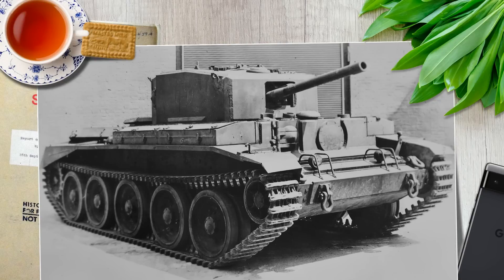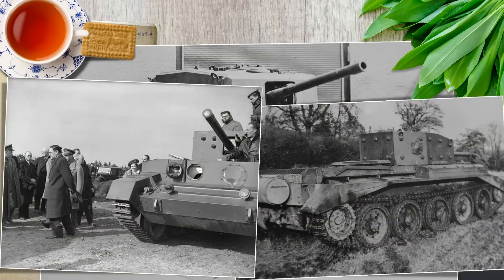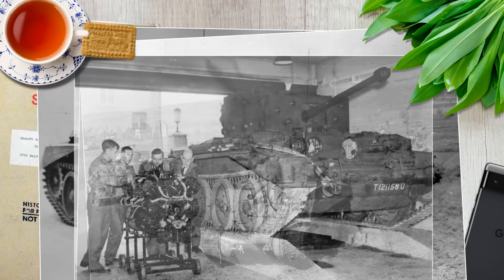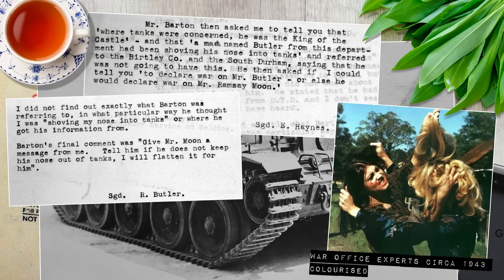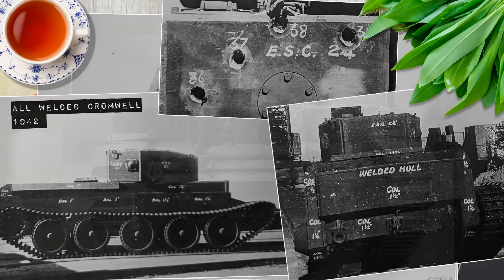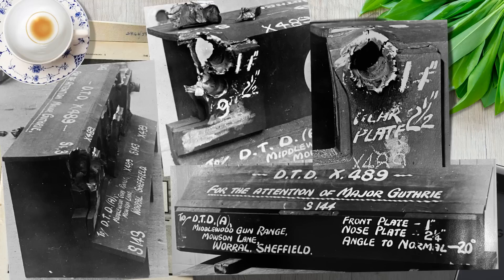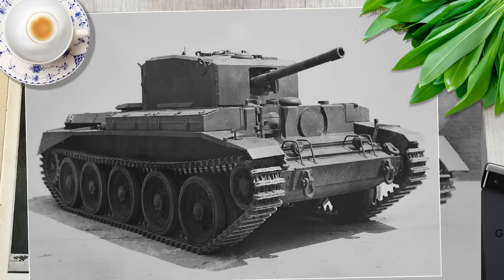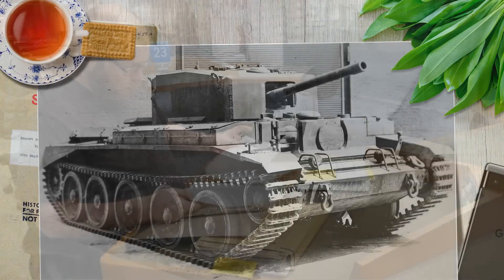Heavy Cromwell - Tank Design & Development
Today’s video will take a closer look at the development of Cromwell and the testing and design of the heavy armour applique packs by Rolls Royce in 1943. The video will also cover some of the background of the Cromwell, issues I development, and why it took nearly 4 years to enter service and yet was still under armoured and under gunned in combat despite the solutions having been proven.